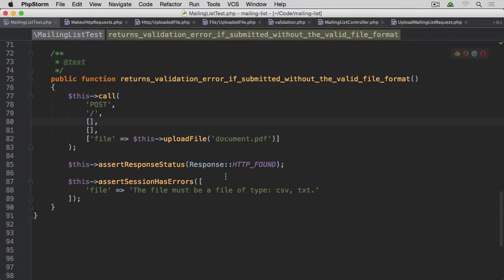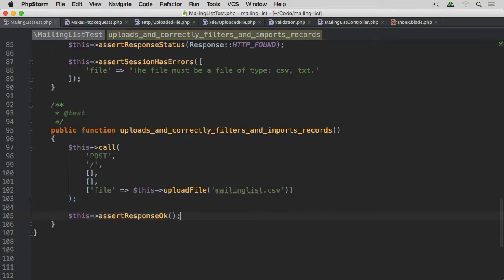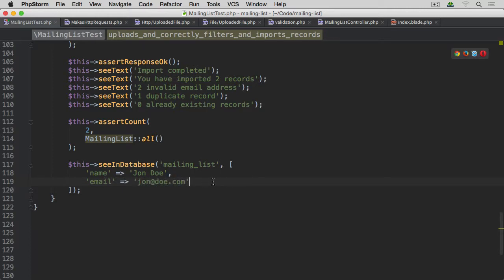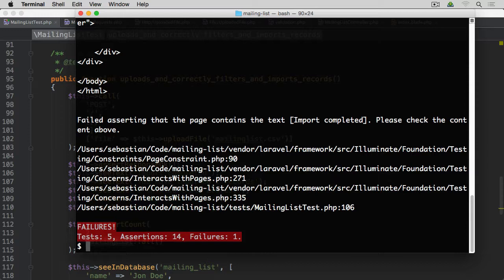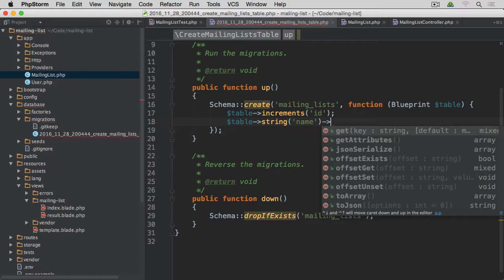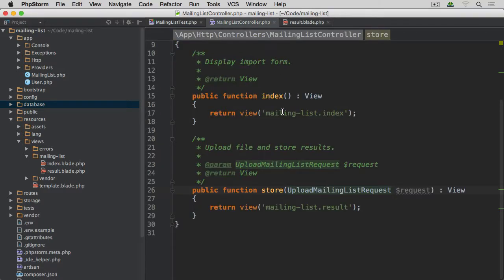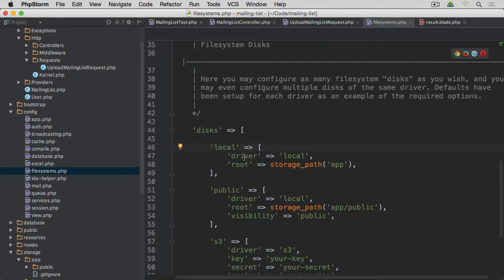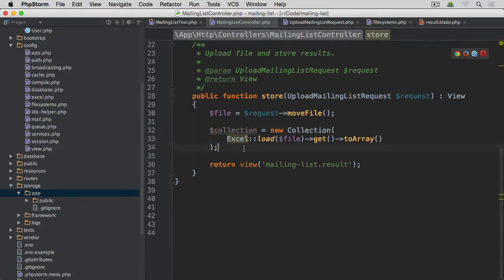04: Uploading file